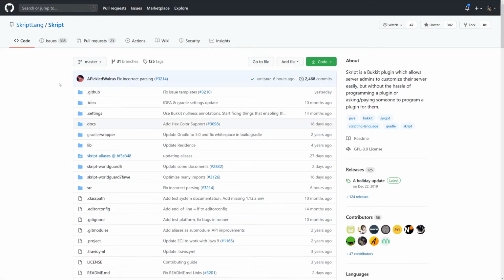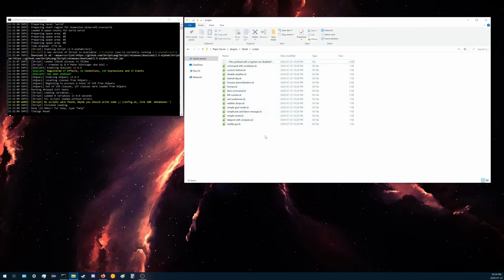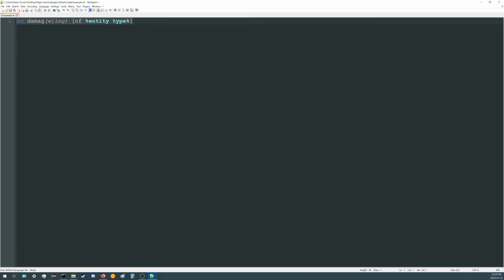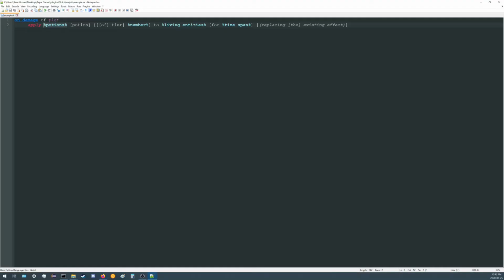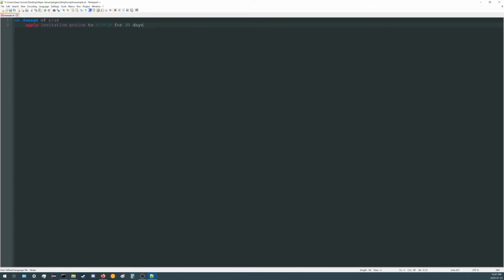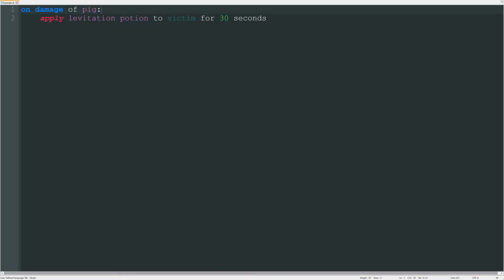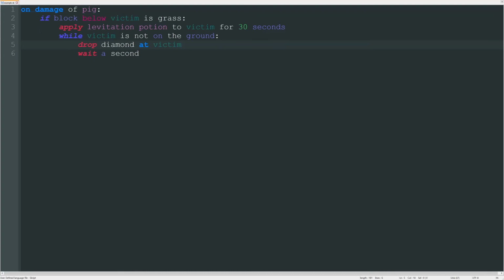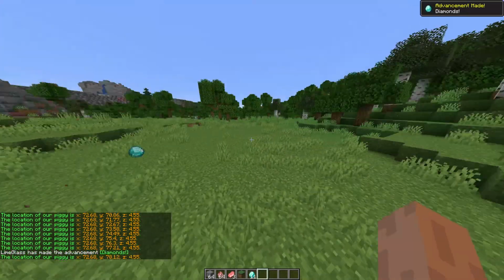LimeGlass's Skript Tutorial #1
▶ Helpful links
Documentations: